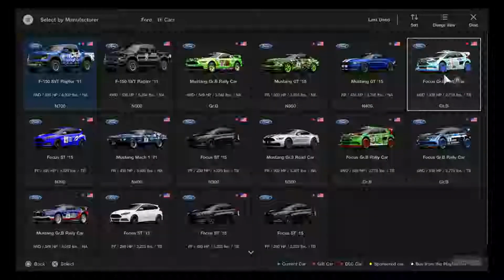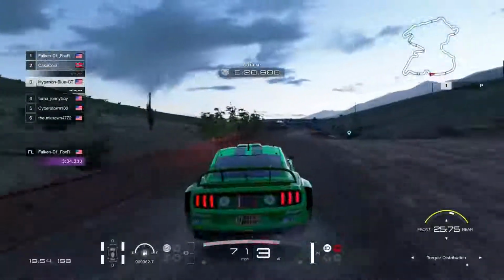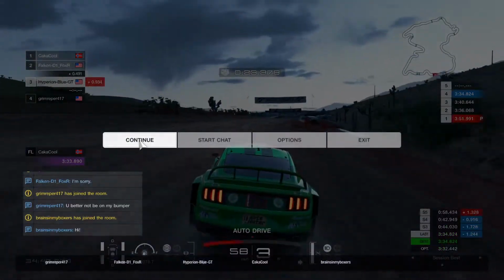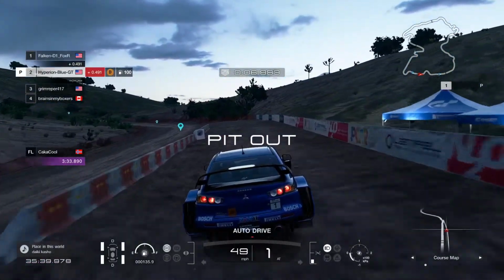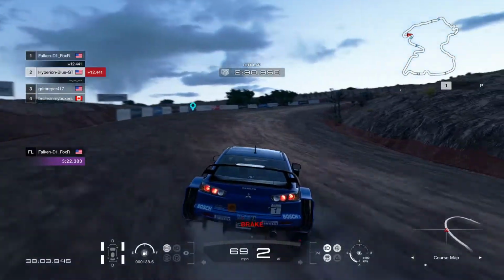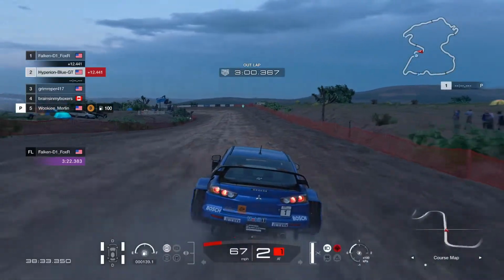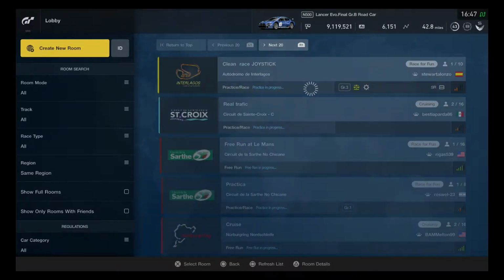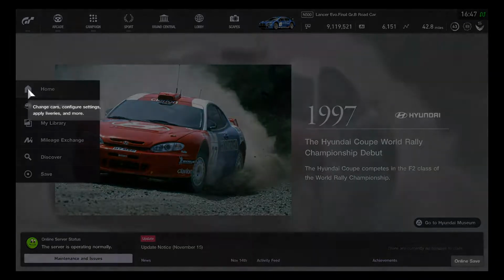Gran Turismo Sport - Online Lobby race No 5, Off road activity Racecation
Taking some time off in a off road track in fisherman's ranch.